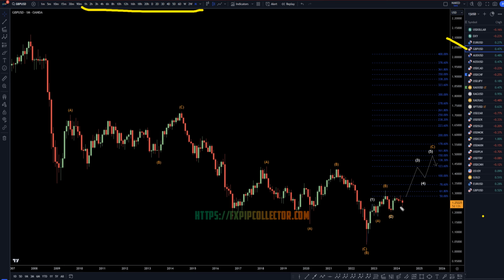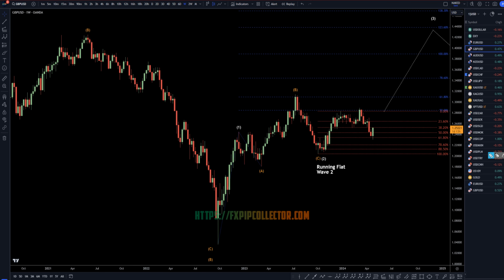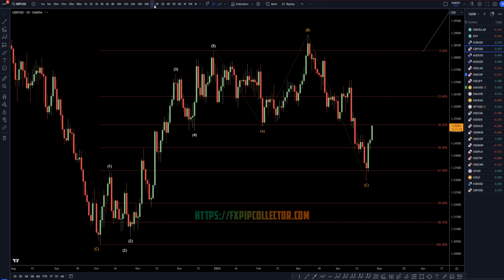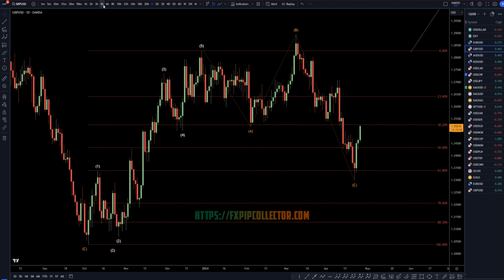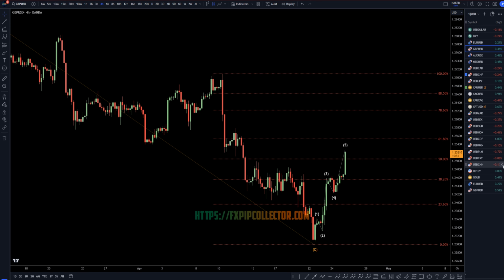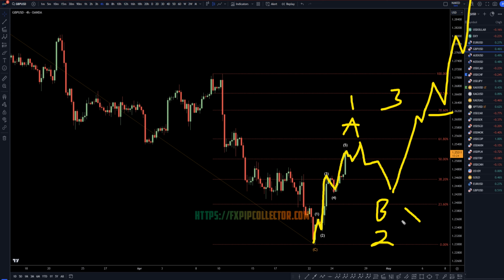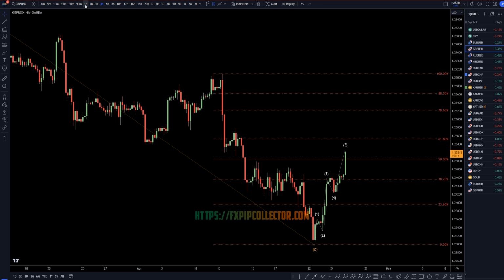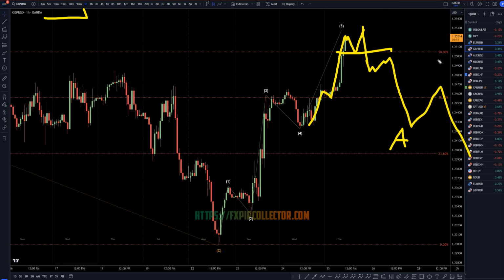Latest GBPUSD Forecast and Technical Analysis for April 25, 2024